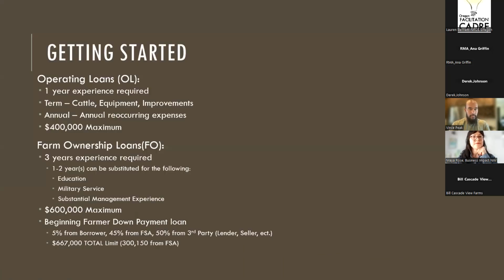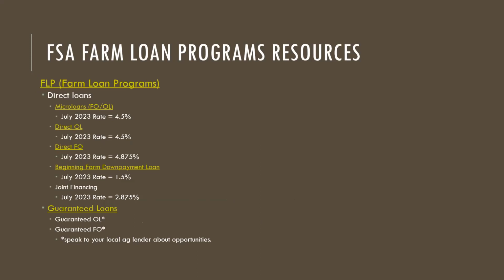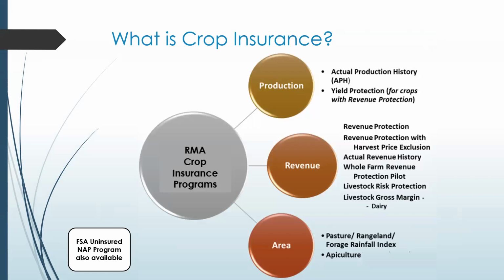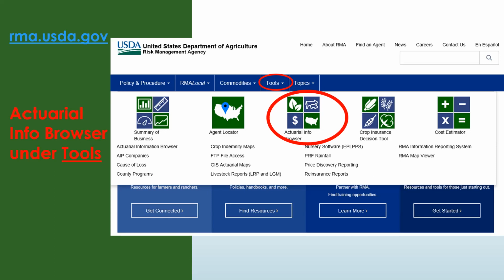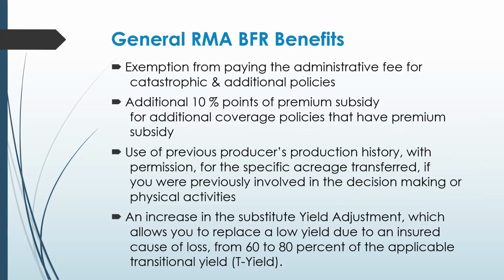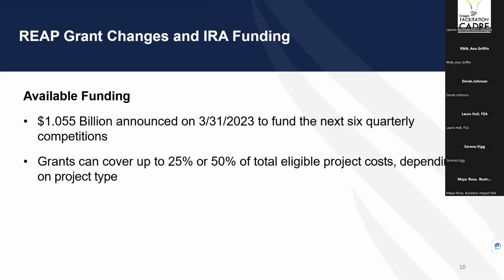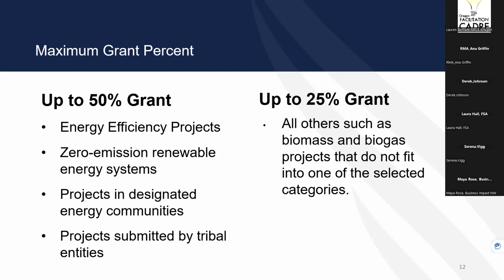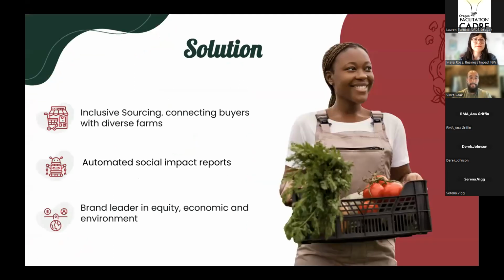Beginning Farmer Rancher "In the Know" July 2023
Oregon’s Beginning Farmer Rancher (BFR) Team and Natural Resources Conservation Service (NRCS) small farm and organic specialists are offering opportunities to learn more about USDA programs and how they can benefit those new to farming or ranching.

The purpose of the In The Know events is to connect beginning farmers with relevant USDA resources. The USDA BFR program offers a variety of farm loan, risk management, disaster assistance and conservation programs to support farmers, including beginning farmers and ranchers. Additionally, a number of these programs have provisions specifically for beginning farmers, including targeted funding for loans and conservation programs, as well as waivers and exemptions.